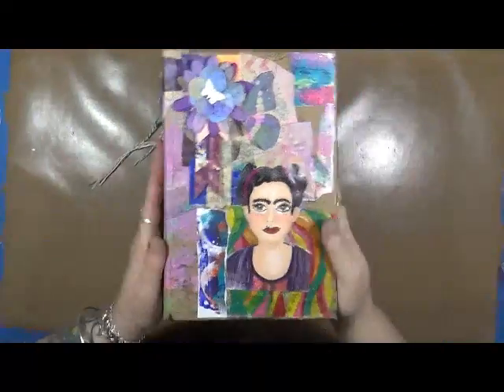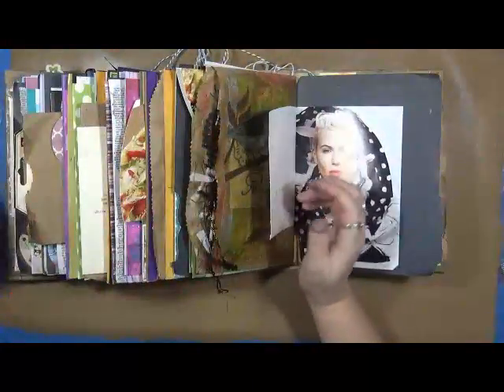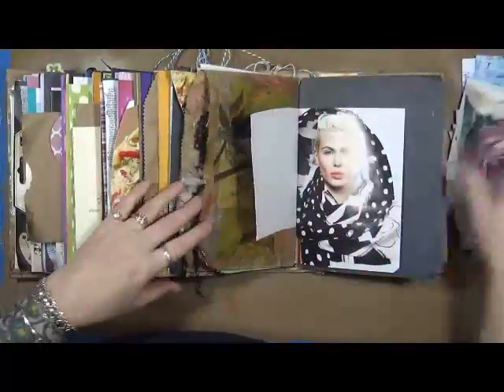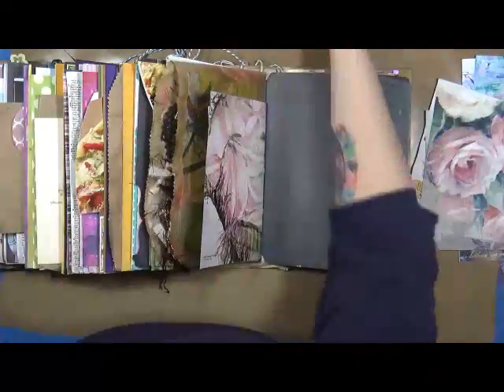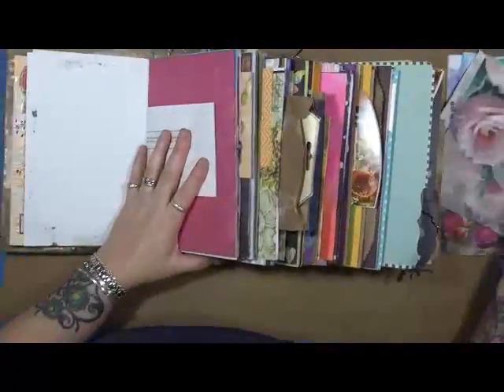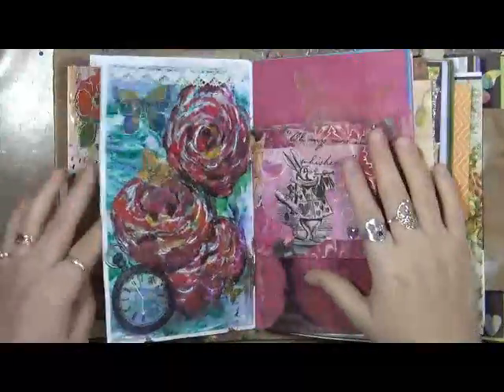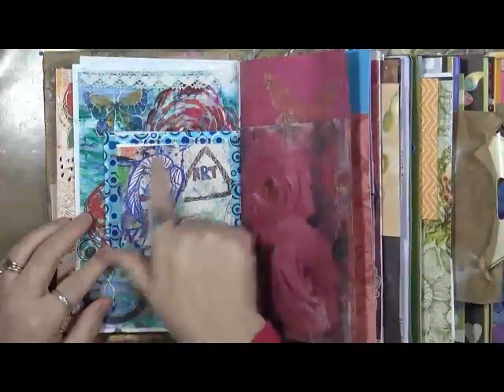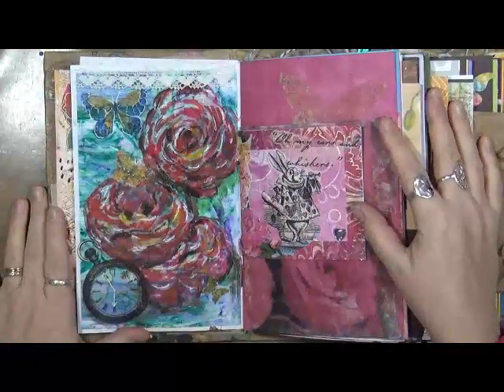Large Marge Mariam Brown